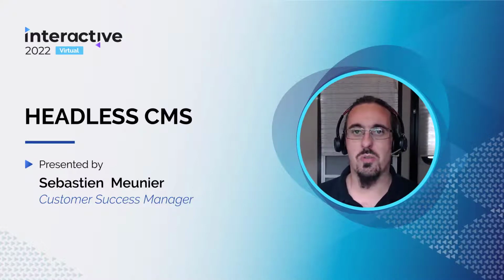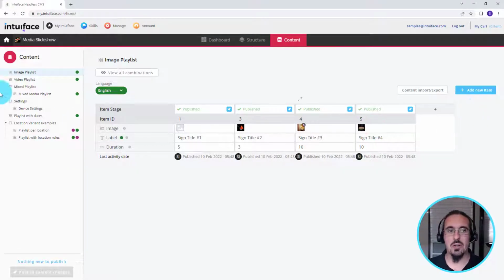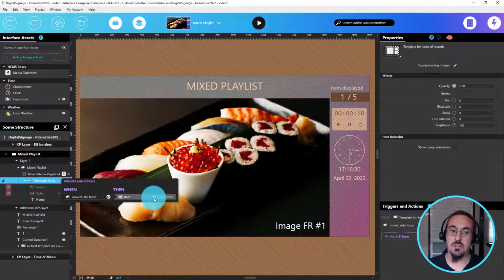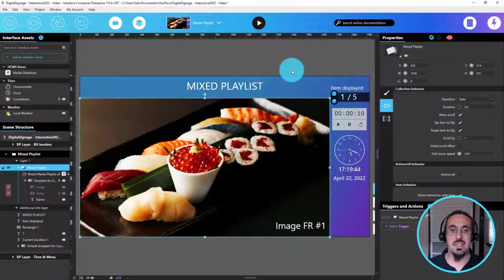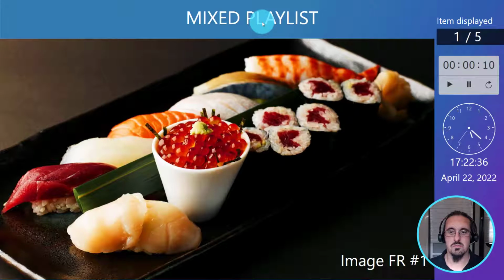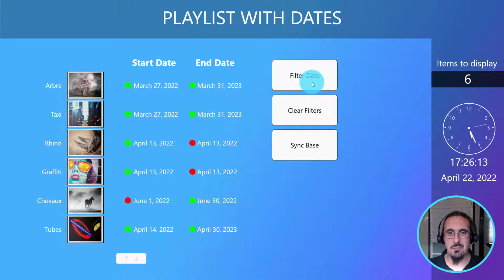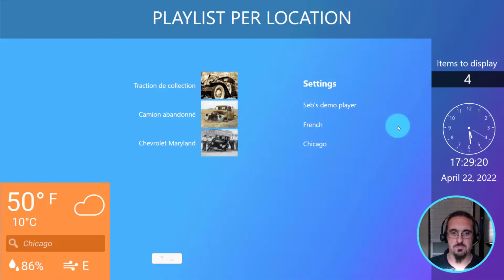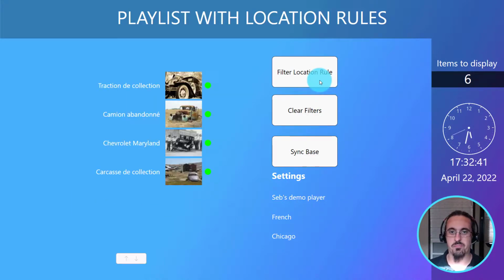Interactive2022 - Headless CMS, Part Two by Sebastien Meunier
Yesterday we looked at the basics, today we move on to more advanced topics, including an extensive look at how to work with variants.

3:23 Image Playlist
12:53 Mixed Playlist
16:08 Playlist with Dates
18:09 Playlist with Location Rules
By Sebastien Meunier (Customer Success Manager)